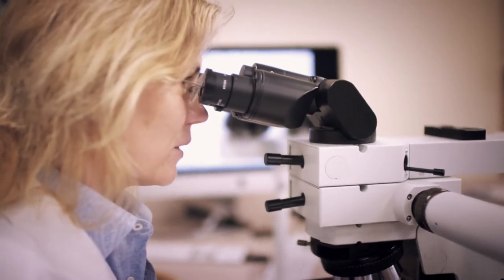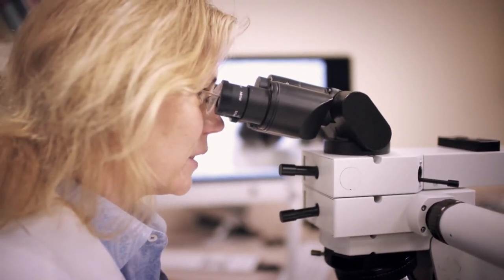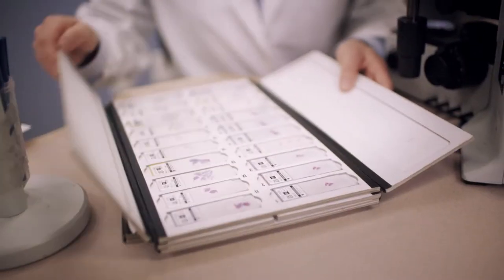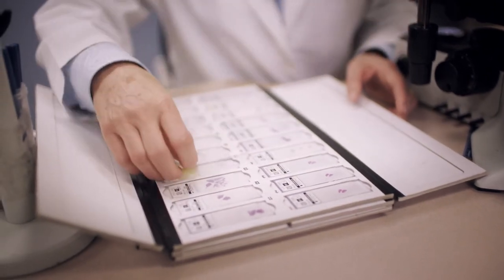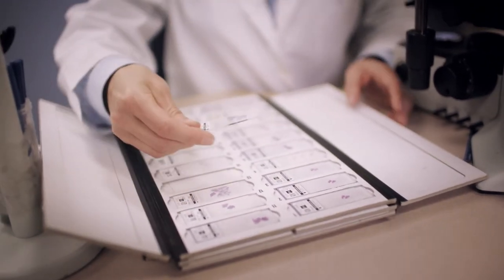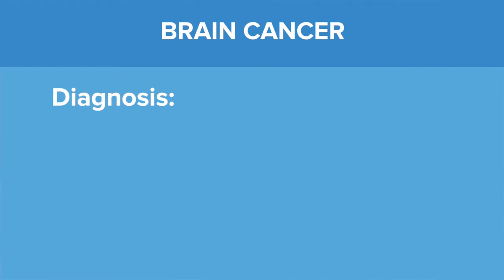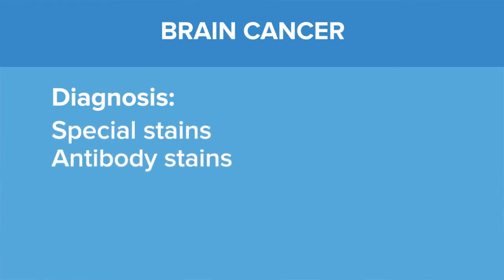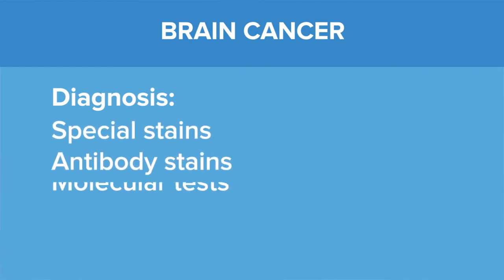Brain Tumors - Yale Medicine Explains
There are 120 different types of brain tumors. In this video, Anita Huttner, MD, assistant professor of clinical pathology at Yale Medicine, talks about the crucial role that pathologists play in identifying a patient’s specific type of brain tumor, so the patient can receive the most appropriate treatment. This detective work takes speed and highly specialized skill. It’s part of the unique, interdisciplinary approach for brain tumor treatment at Yale Medicine.